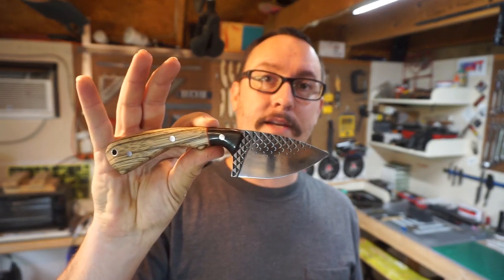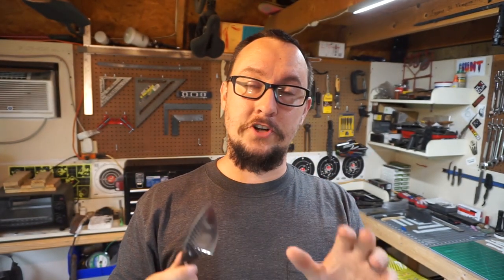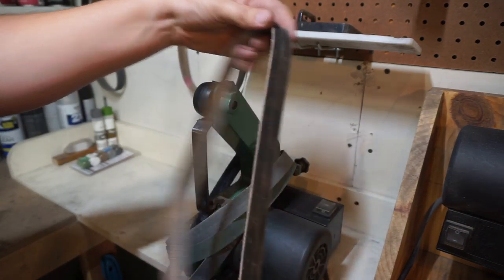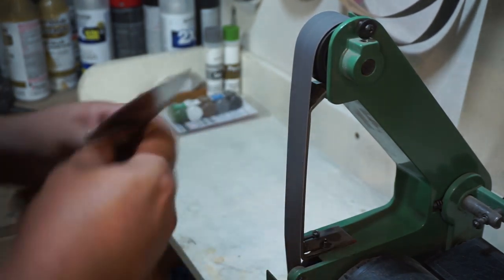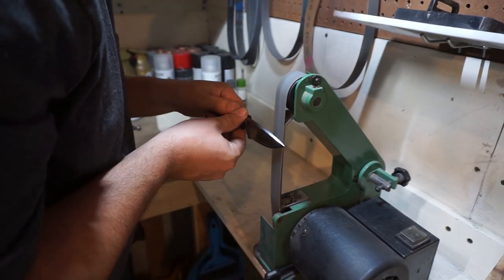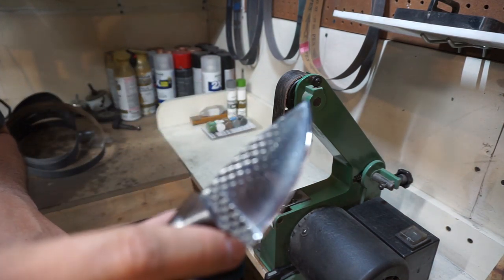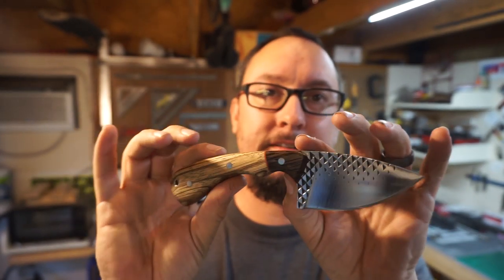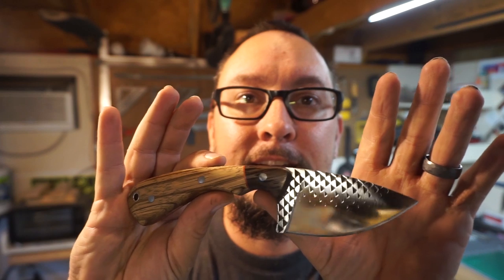How I Sharpen A Knife Razor Sharp | Farrier's Rasp Knife | Knife Making | Daily Vlog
*This Rasp is a "Save Edge" brand rasp*